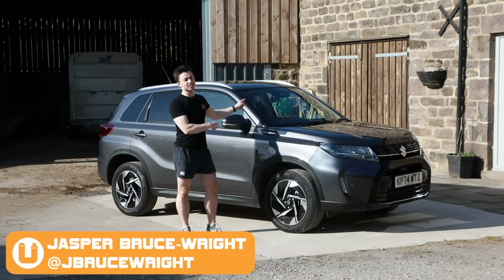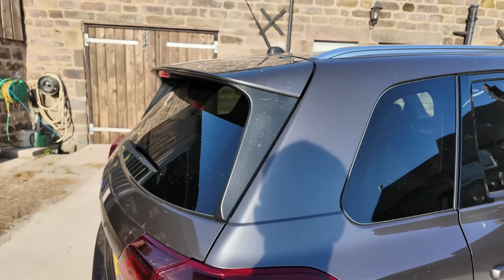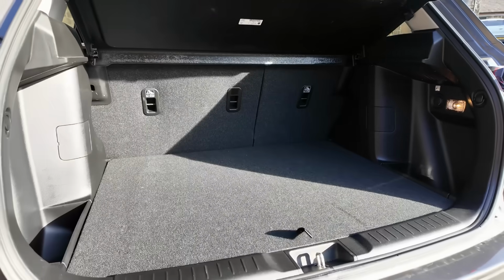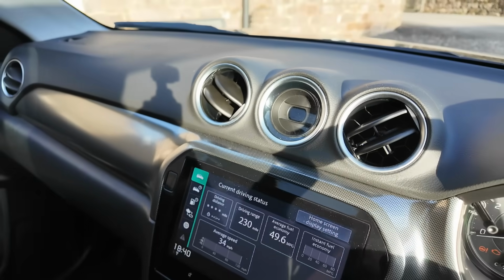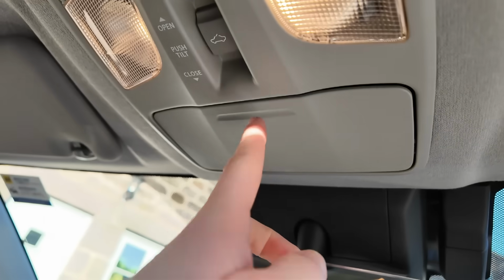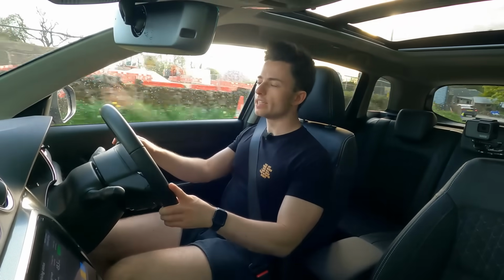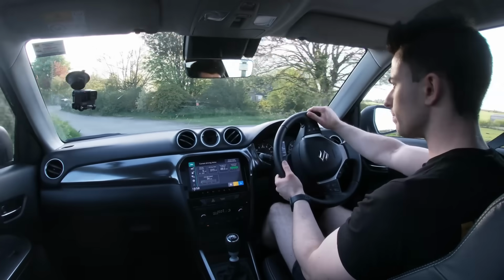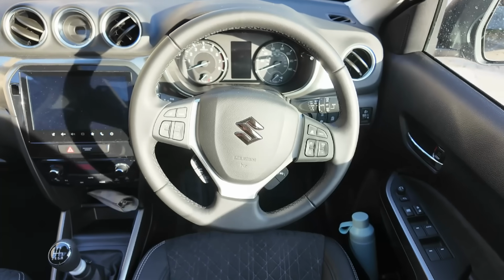I Drove the Updated Suzuki Vitara (2025) — Here’s What Nobody Tells You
Is the updated 2025 Suzuki Vitara still a smart buy — or finally showing its age?

In this full review, we take a deep dive into the latest Suzuki Vitara to find out whether this long-running compact SUV can still compete with newer rivals in 2025 and beyond. With subtle exterior updates, hybrid technology, strong fuel economy, and Suzuki’s reputation for reliability, the Vitara might surprise you… but it’s not perfect.

🚗 In this video, we cover:
✅ What’s actually new for 2025
✅ Interior quality & infotainment tech
✅ Real-world fuel economy results
✅ Practicality & boot space test
✅ Mild hybrid performance explained
✅ Ride comfort & driving impressions
✅ Ownership costs & reliability
✅ Should you buy one in 2025?

The Suzuki Vitara has been around for nearly a decade — but does simplicity, reliability, and efficiency still beat newer, more high-tech SUVs?

Watch until the end for the final verdict and who this car is REALLY for.

⏱️ CHAPTERS
0:00 Intro
0:25 Exterior Updates
3:28 Boot & Practicality
4:29 Rear Seats
6:17 Interior & Technology
9:22 Driving Experience
15:07 Verdict

Follow the lads on Instagram